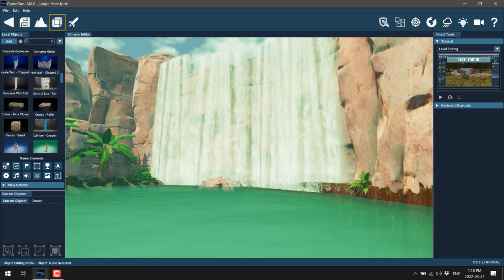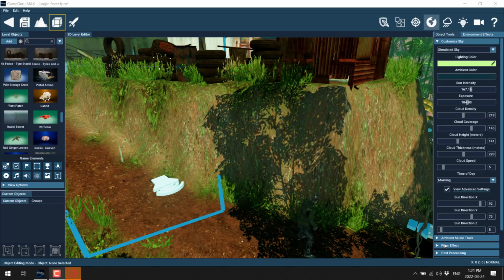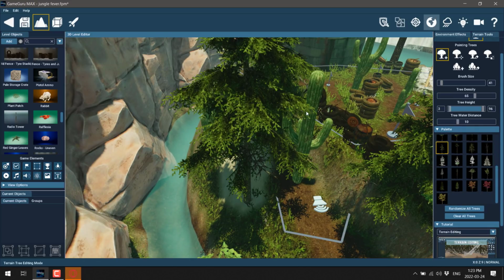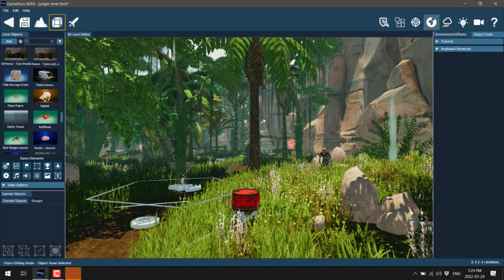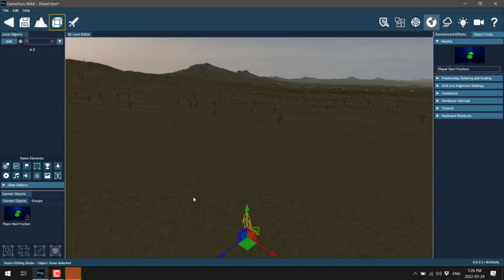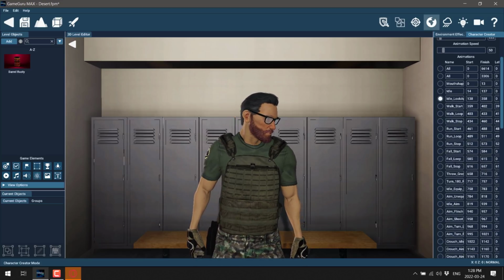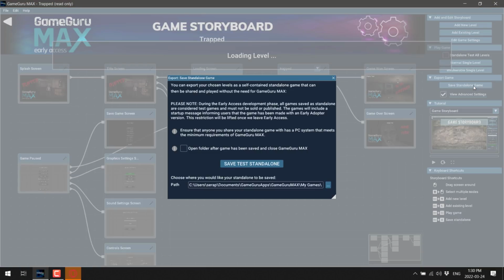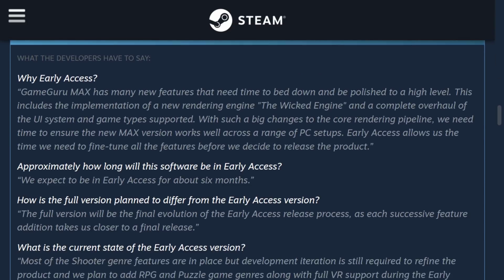GameGuru MAX Released Today -- Still The Easiest 3D Game Engine?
Released today in Early Access, we check out the 3D game engine GameGuru Max.  Once one of the easiest to use game engines available... does GameGuru MAX still hold the ease of use crown?